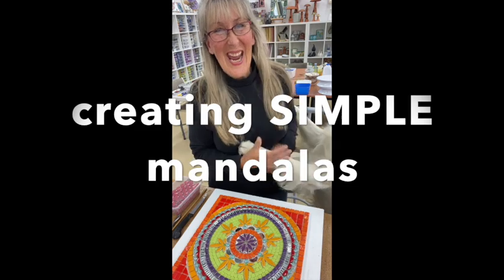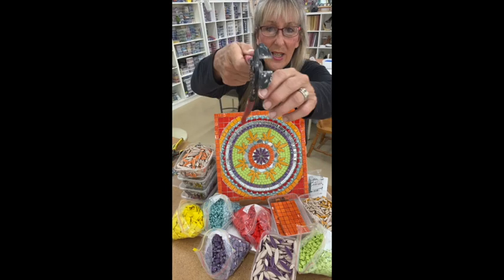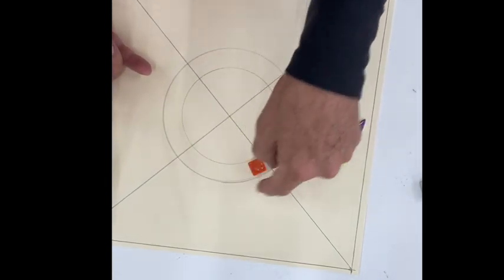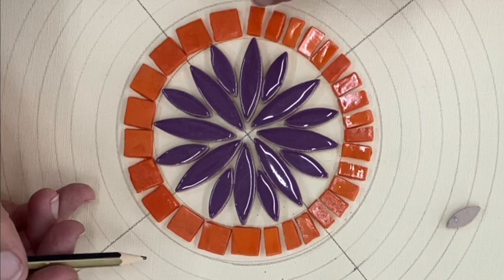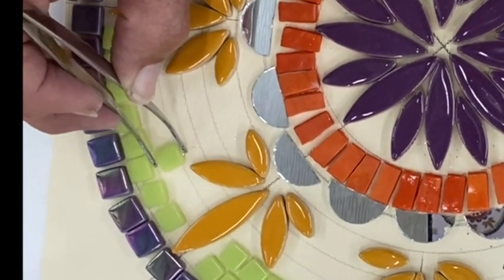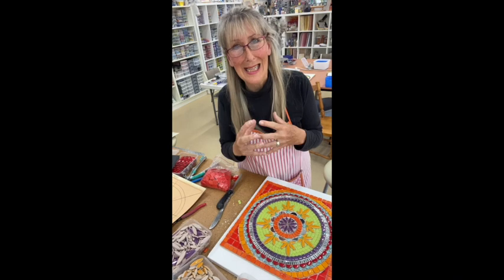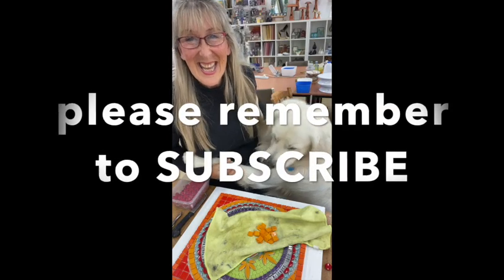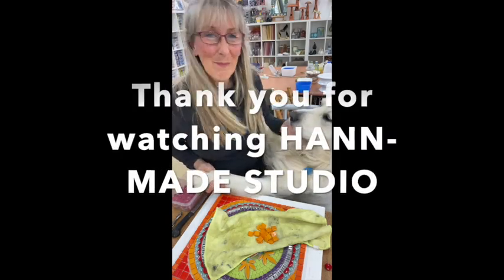creating a SIMPLE mosaic mandala: the basics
Learn how to design a simple mandala using the right tiles and tools.
Cheryl Hann-Woodlock explains the process from drawing up the design to laying down the tiles.